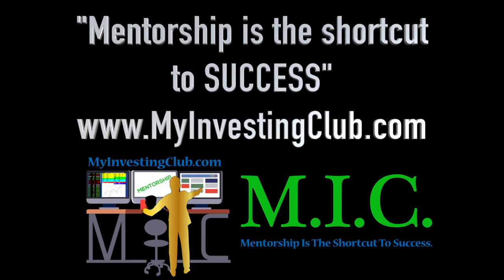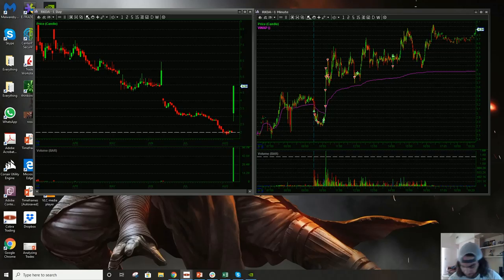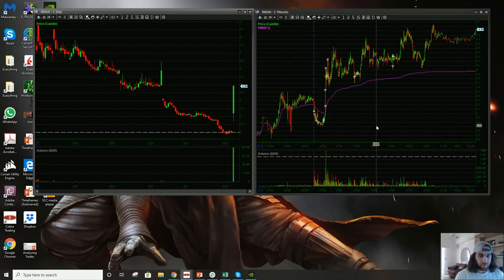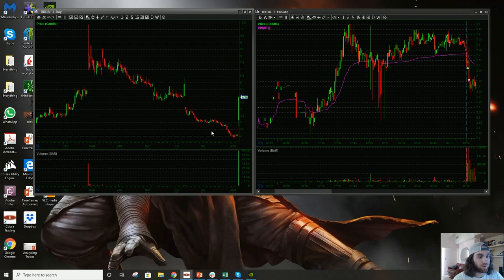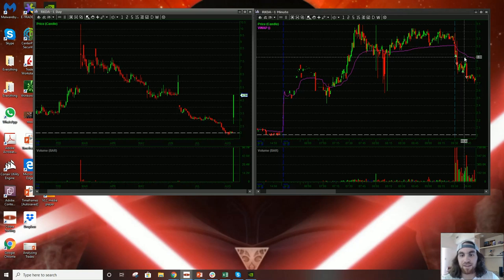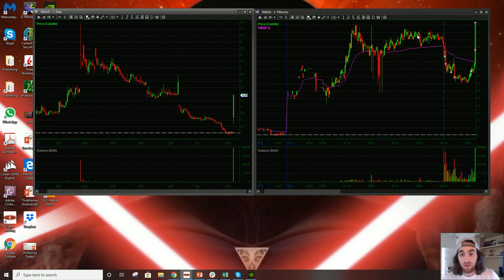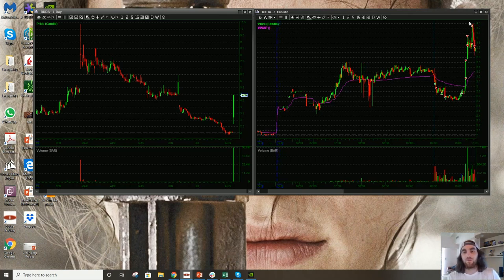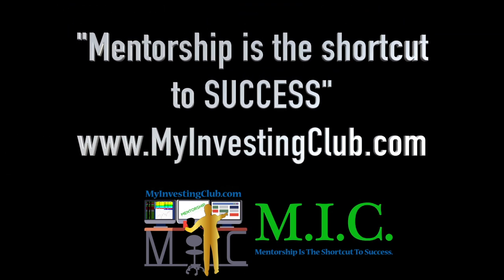RKDA LONG Trade Recap | Short Squeeze | AlohaTrader [PREVIEW]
RKDA LONG Trade Recap | AlohaTrader [PREVIEW]

MyInvestingClub.com/Tax

1. Being a part of a very exclusive trading community
2. Access to endless amounts of decades of knowledge
3. Making MONEY!